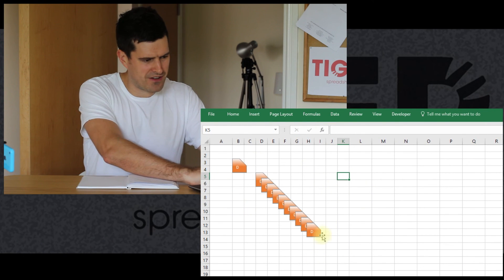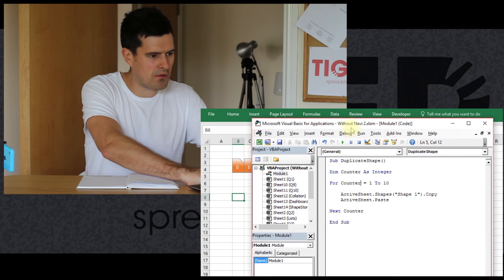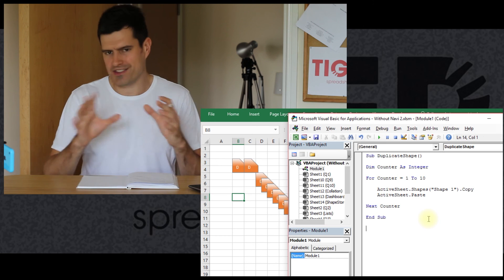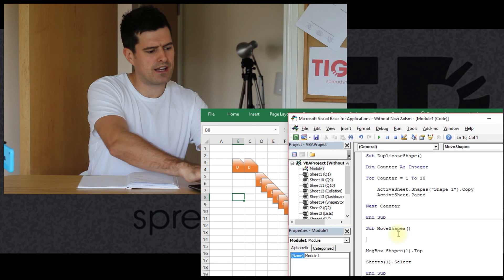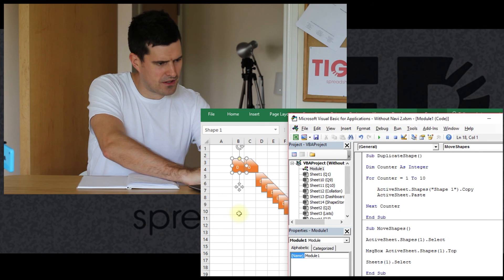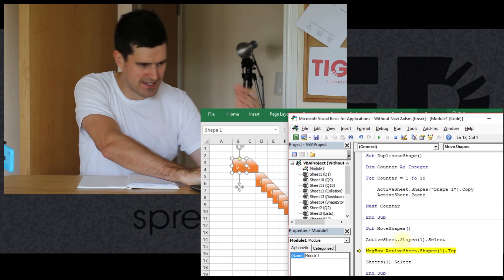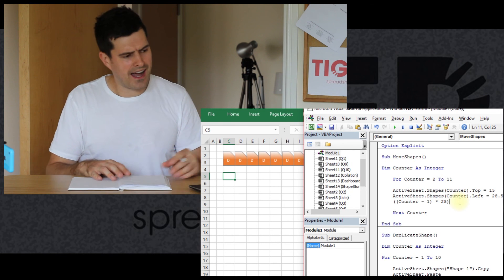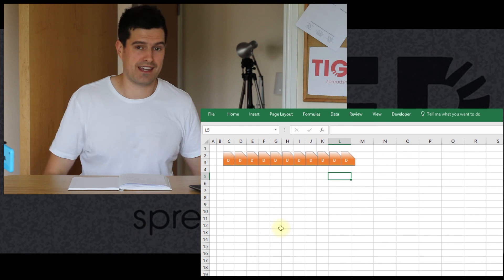How To Create A Custom Navigation System In Excel - Part 3/6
What is an Excel custom navigation system?  Switching between sheets, unless using keyboard shortcuts, means moving the mouse pointer all the way to the bottom of the screen.  With multiple sheets and workbooks, this can be onerous - is there a better way?

The Excel custom navigation system is a neat alternative.  It positions navigation buttons at the top of the worksheet, not at the bottom, facilitating smooth navigation.  It also creates a distinctive visual effect, similar to a 'cockpit' or car dashboard, which gives the spreadsheet a professional look.

But, from the learning perspective, there is something more important.  Building a custom navigation systems presents an opportunity to learn new coding techniques.  Clearly, we do no want to have to create and position all the buttons manually!  So, what coding techniques will allow us to do it quickly, precisely and minimise stress?

The Excel custom navigation video series takes you through the main steps.  We explore how to create multiple buttons, how to position them, how to trigger the right code, and how to copy them across sheets.  Some of the code is quite intricate - you can see Chris get into a coding tangle, and work his way out!

Why not try creating your own Excel custom navigation system?  Let us know how you get on!

For regular spreadsheet hints and tips and more on the ExcelRevolution